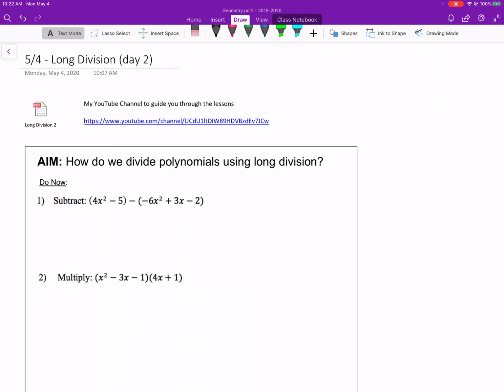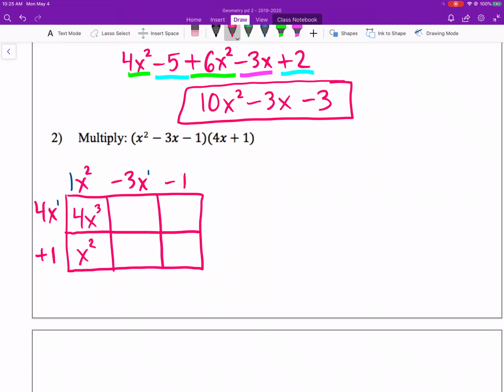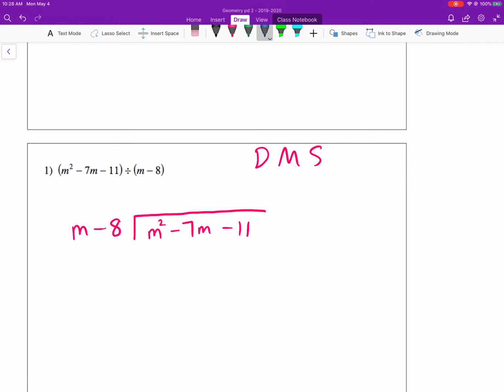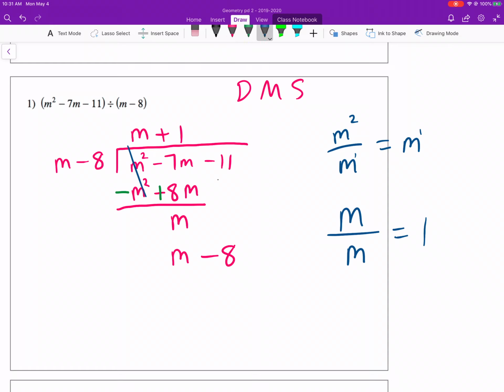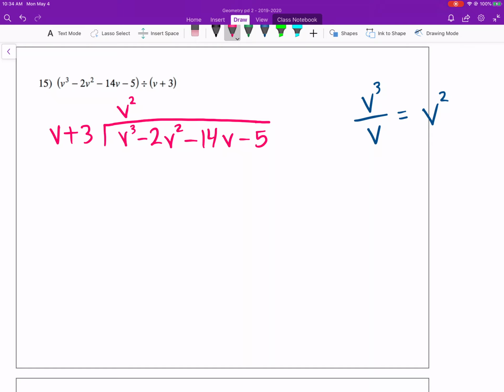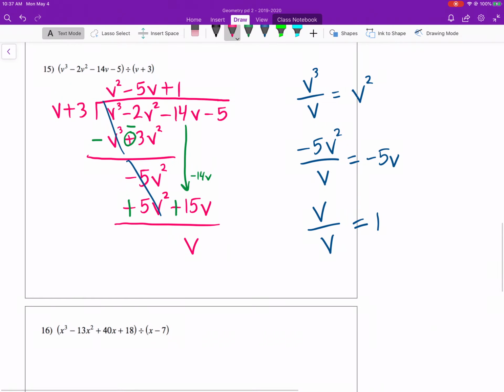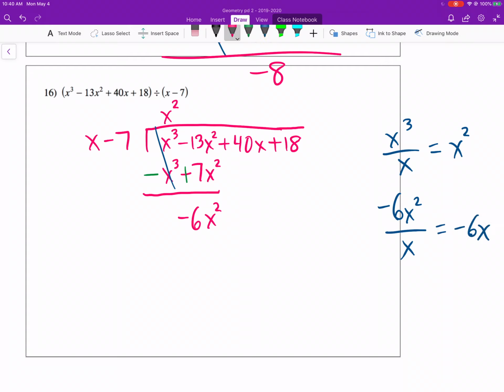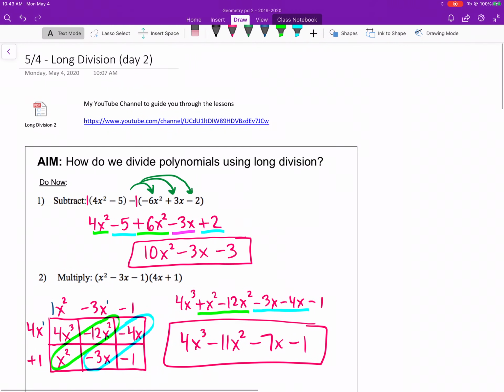5/4 - Long Division (day 2)